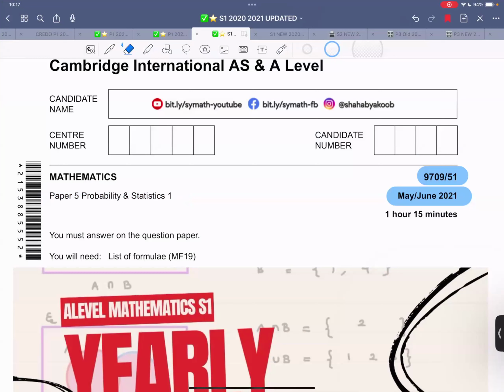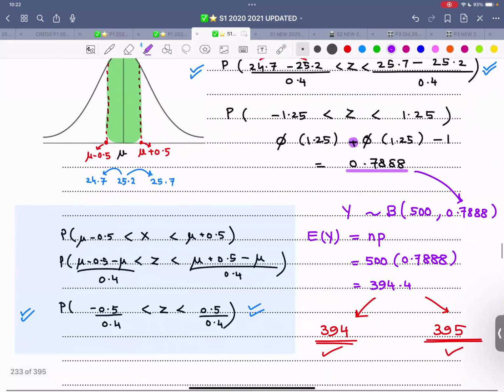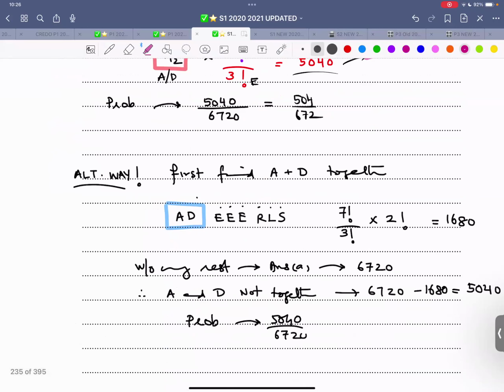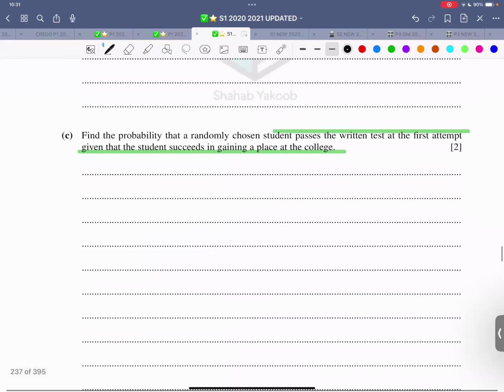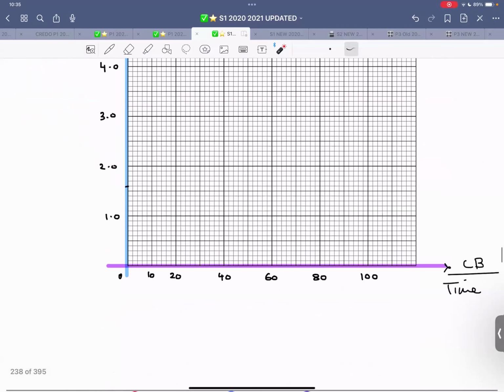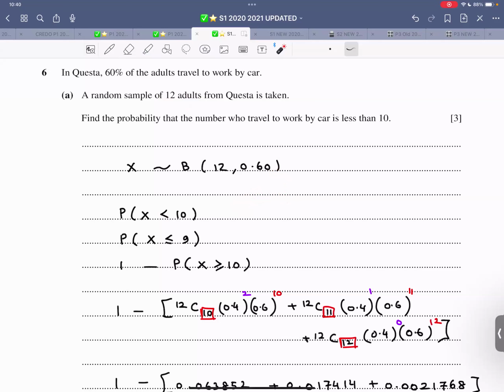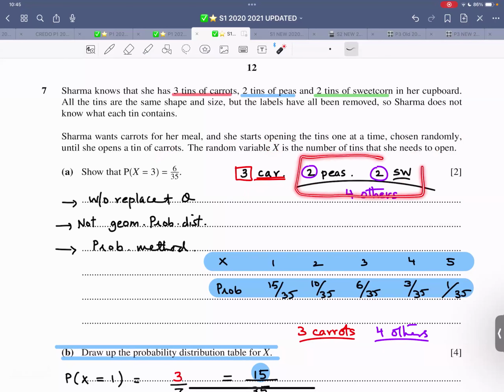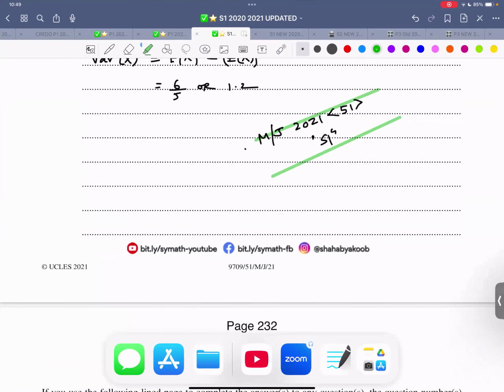STATISTICS S1 | Paper 5 | MAY JUNE 2021 variant 51 | CAIE 9709 AS level Mathematics